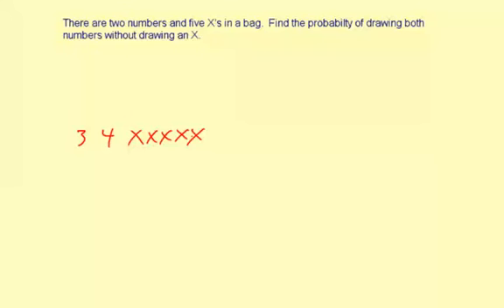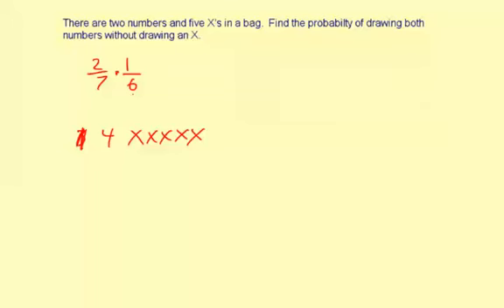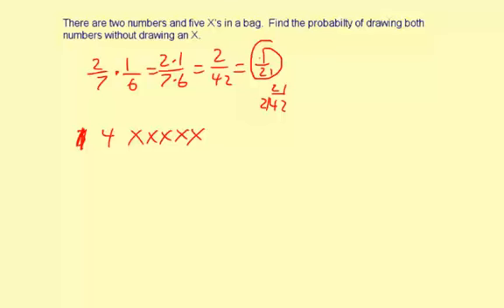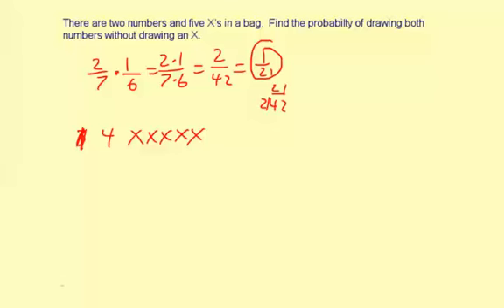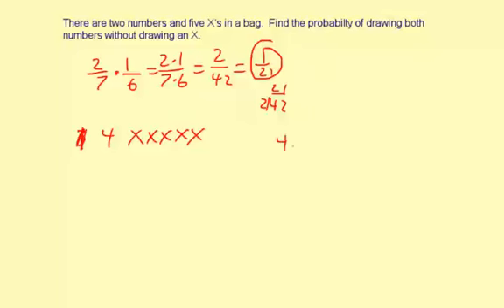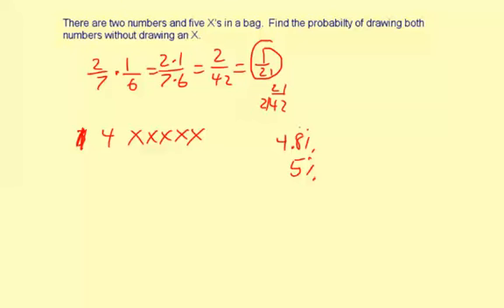07independentProb1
Independent Probability